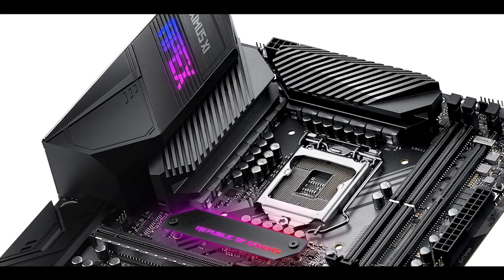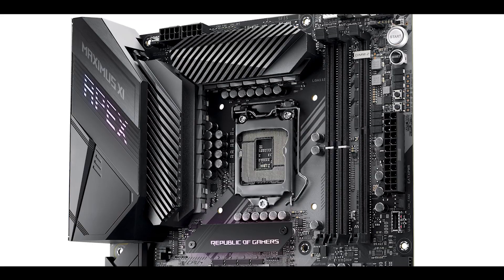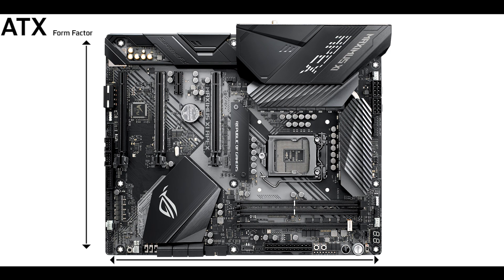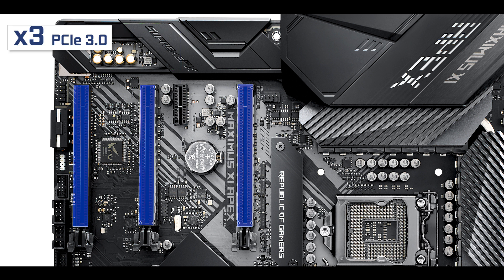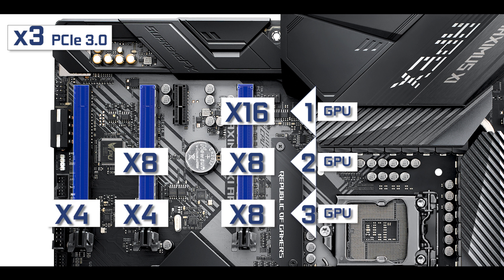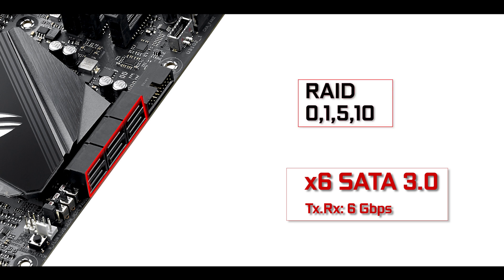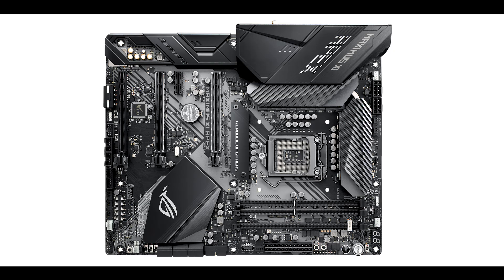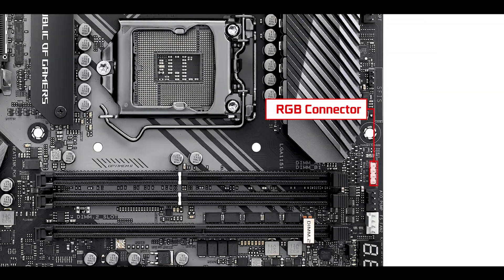ROG MAXIMUS XI APEX : reviewing a world champion!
The ROG MAXIMUS XI APEX has no equals. It comes and leads its own kind. This motherboard is the very best overclocking machine you can ever hope to have.

It is one of the very few motherboards out there which can handle liquid nitrogen cooling, and it does so superbly.

It comes with an array of overclocking features and options which will allow you unprecedented control over its 16 processor-centric power stages.

A light layout, and an unique ability to withhold the most demanding temperatures. The ROG MAXIMUS XI APEX has always been my favorite board.